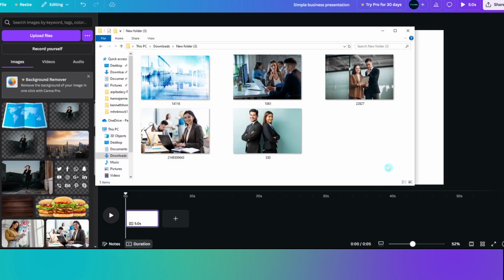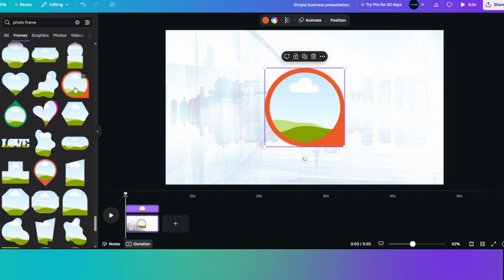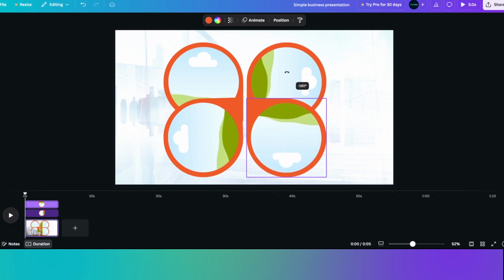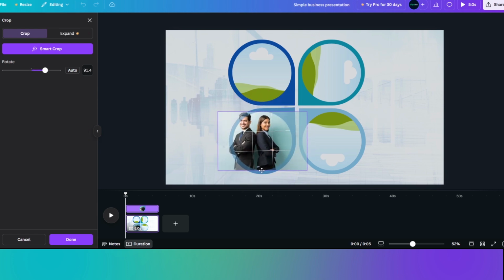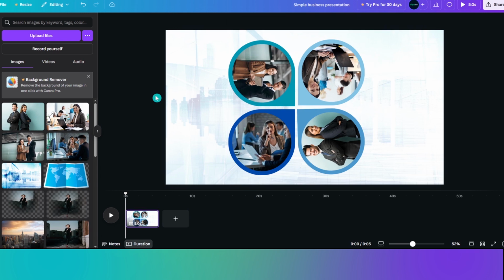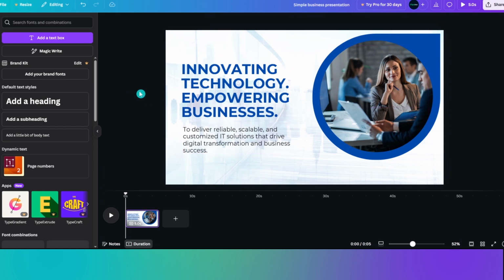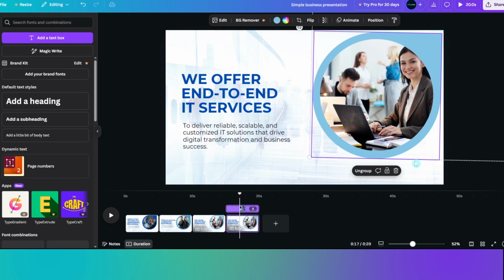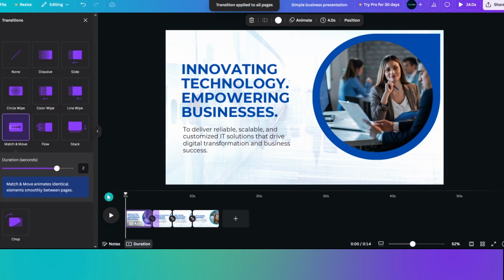Canva Presentation Animation Tutorial | Make Your Slides Pop!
Learn how to bring your presentations to life with smooth and stylish animations using Canva! In this beginner-friendly tutorial, I’ll walk you through the step-by-step process of adding transitions, text effects, and animated elements that make your slides stand out.

✅ What you'll learn:

How to animate slides in Canva
Best practices for using transitions
How to use animated elements & gifs
Pro tips to keep your presentation professional and engaging

Whether you’re creating a school project, a pitch deck, or a YouTube presentation—this guide is for you.